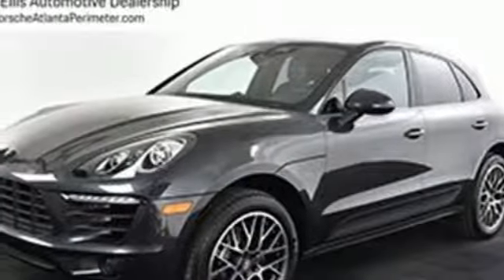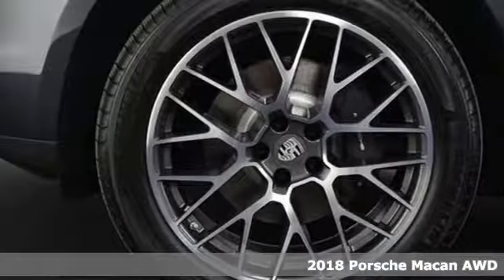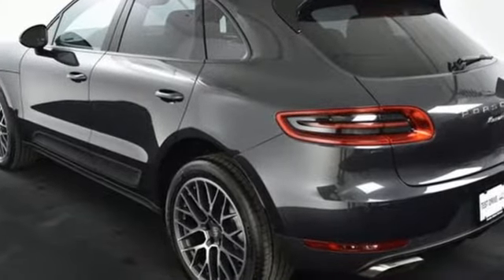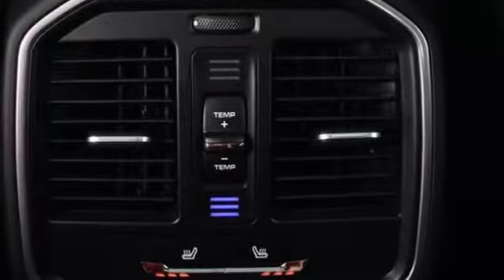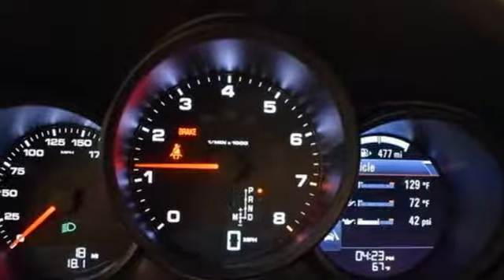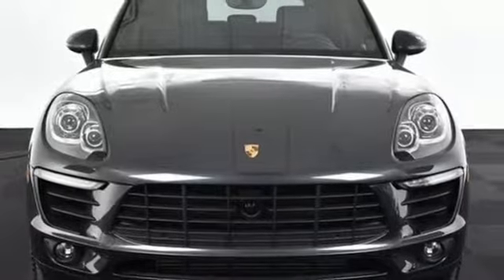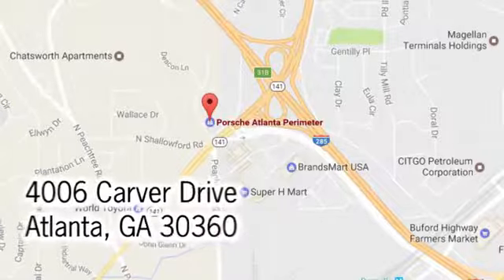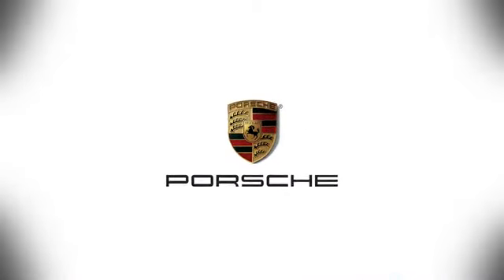New 2018 Porsche Macan Atlanta Alpharetta, GA P14410 - SOLD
Year: 2018
Make: Porsche
Model: Macan
Trim: Base
Engine: 2.0L I4 Turbocharged
Transmission: 7-Speed Porsche Doppelkupplung (PDK)
Color: Gray
Interior: Black
Stock #: P14410
VIN: WP1AA2A55JLB09169
Volcano Gray Metallic 2018 Porsche Macan AWD 7-Speed Porsche Doppelkupplung (PDK) 2.0L I4 Turbocharged 14-Way Power Seats, 20" RS Spyder Design Wheels, Adaptive Cruise Control, Automatically Dimming Exterior Mirrors, Automatically Dimming Interior Mirrors, Bi-Xenon Lighting System w/PDLS, BOSE Surround Sound System, Front & Rear Heated Seats, Front Seat Ventilation, Lane Change Assist, Memory Pkg, Navigation Module for PCM, Panoramic Roof System, Porsche Entry & Drive, Premium Package Plus.

Address:
4006 Carver Drive